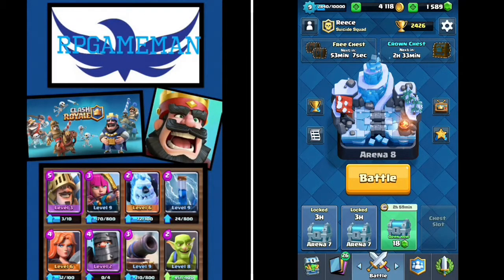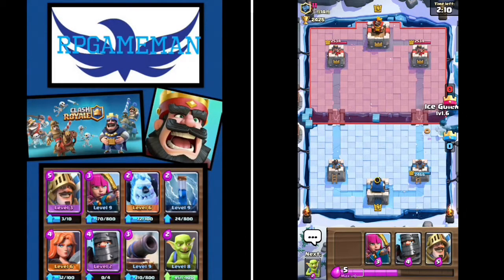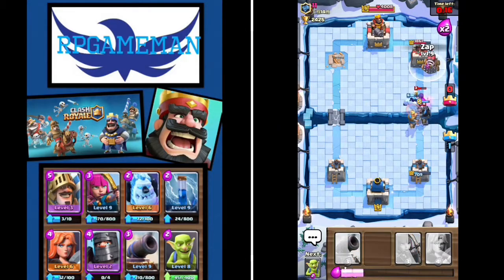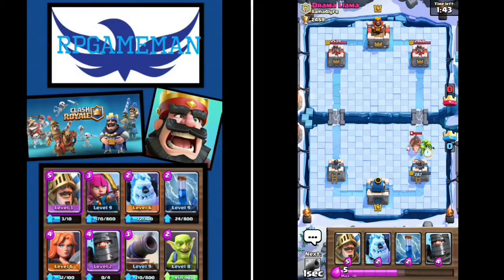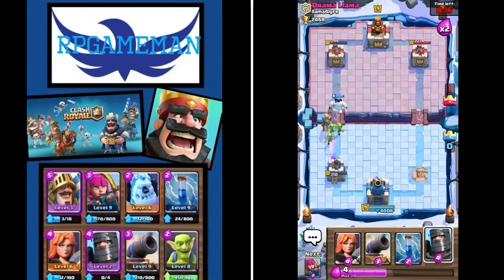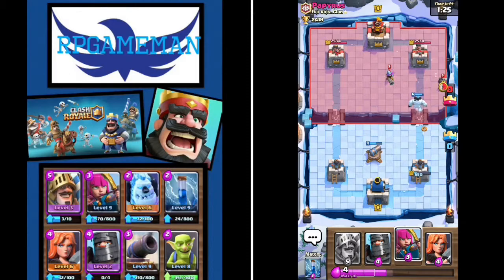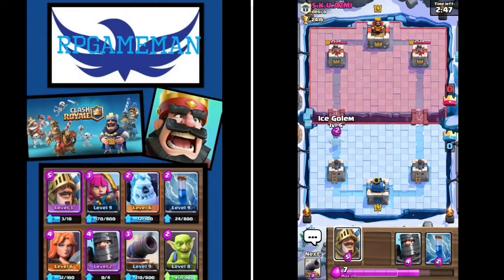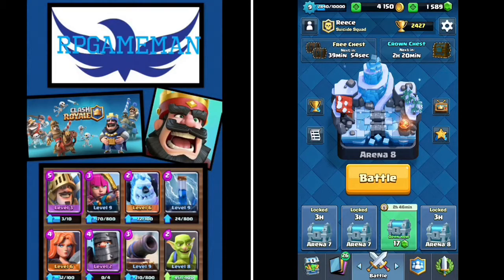Good double prince Deck!!: Clash Royale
This is a really good double prince deck for any of those who want to use it!!